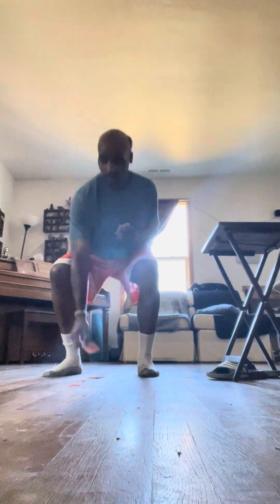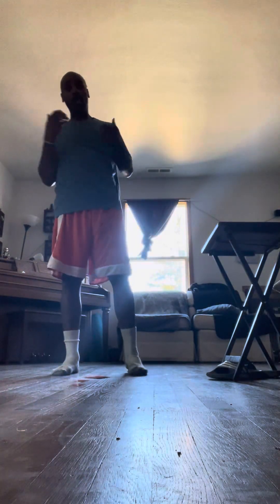February 26, 2024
Leg exercises